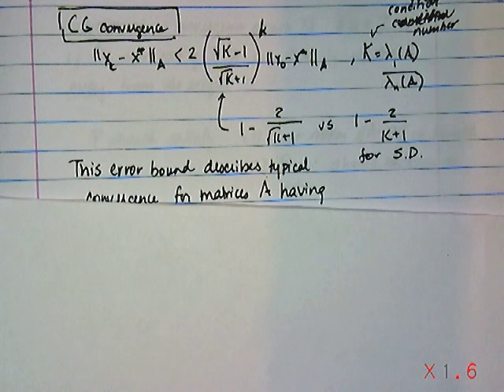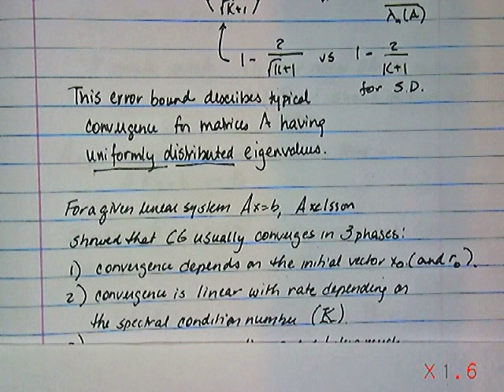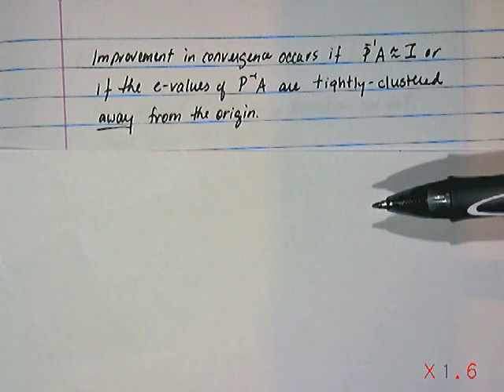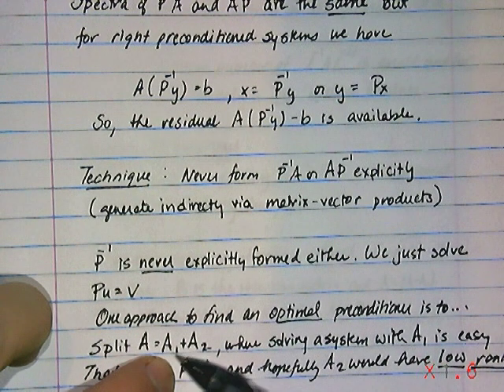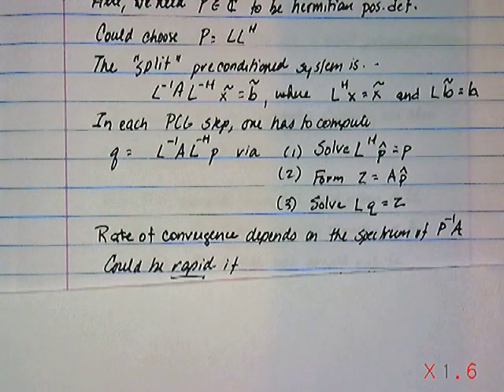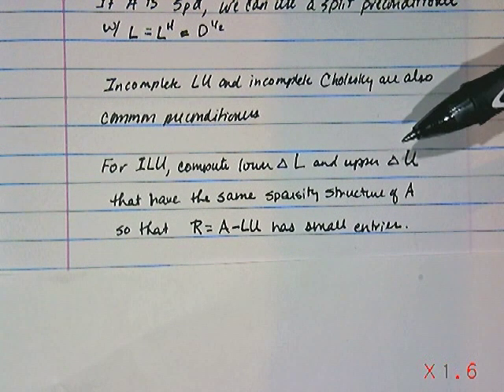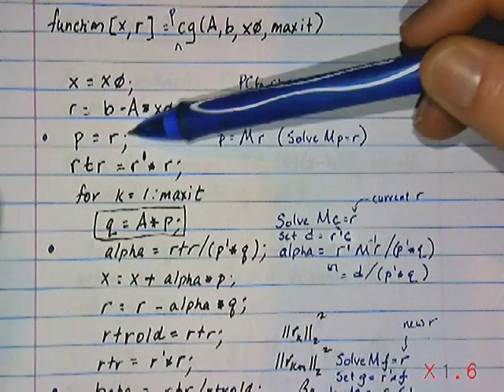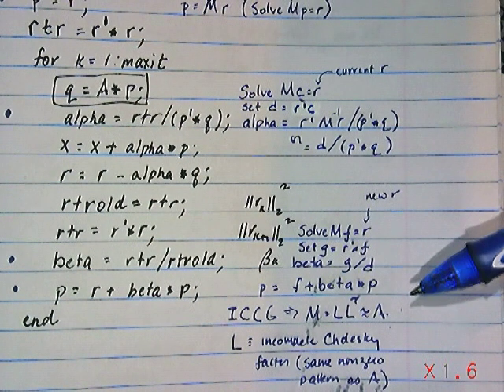Conjugate Gradient Method (Part 2)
Preconditioned Conjugate Gradient method with sample Matlab-style implementation and rate of convergence discussion.  Instructor: Prof. Michael W. Berry, EECS and Mathematics Departments, Univ. of Tennessee, Knoxville.